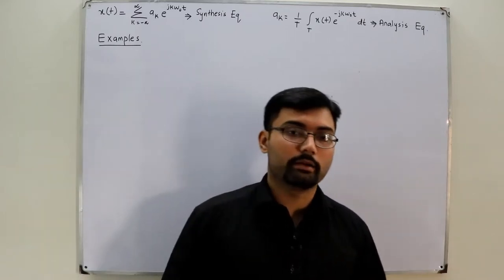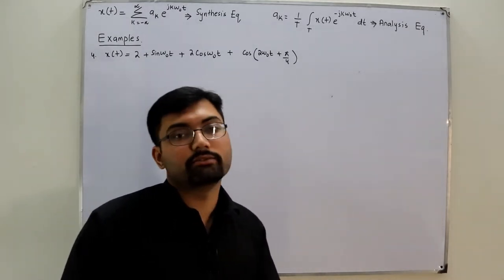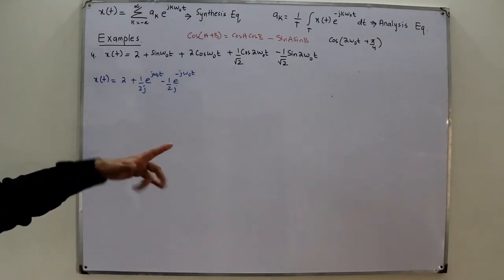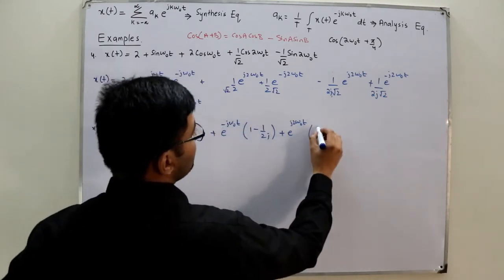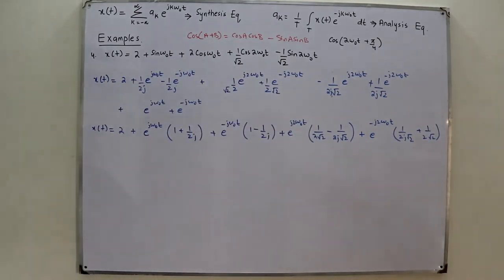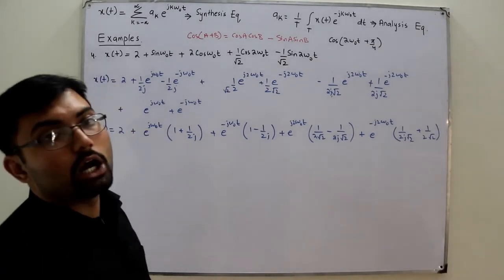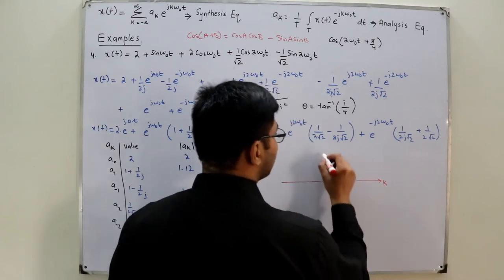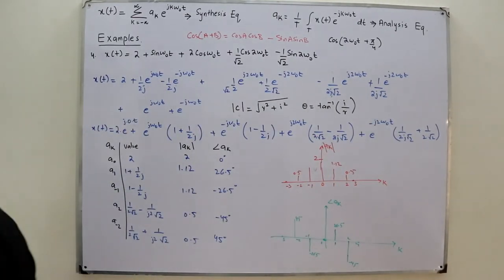More Examples on fourier series representation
Lecture 86
Examples on fourier series representation of signals